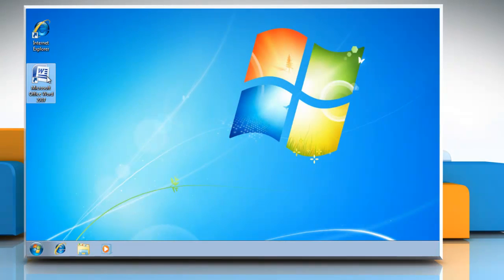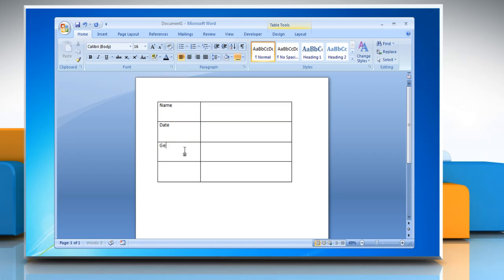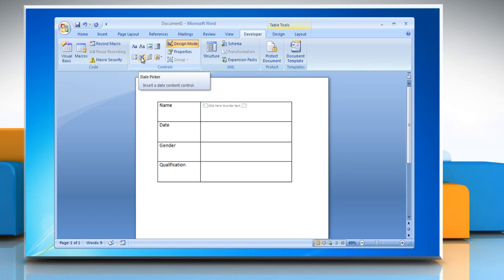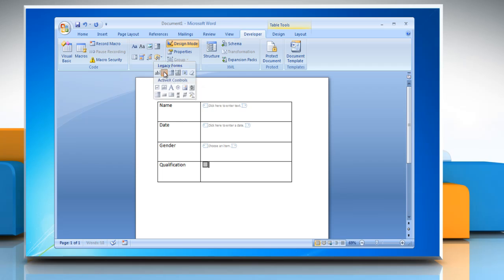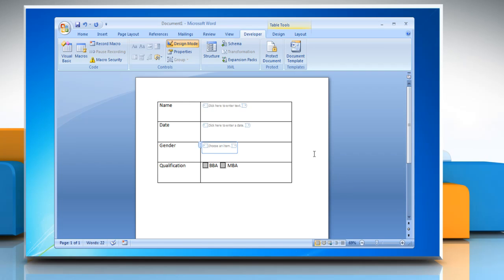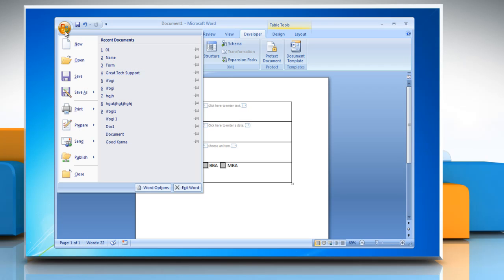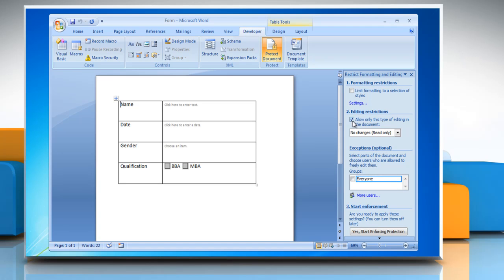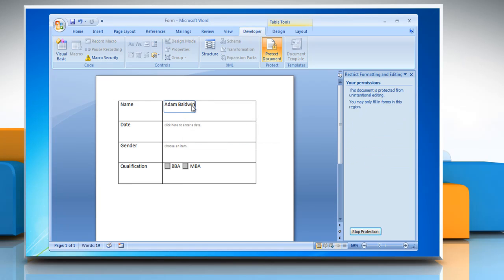How to Create a Form in Microsoft® Word 2007 on Windows® 7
If you are looking for the steps to create a form in Microsoft® Word 2007 on a Windows® 7 based PC. Take note that you can create a form in Microsoft® Word 2007 by starting with a template and adding content controls, including text boxes, date pickers, and drop-down lists. And, then the other people can use Office Word 2007 to fill out the form on their computer.